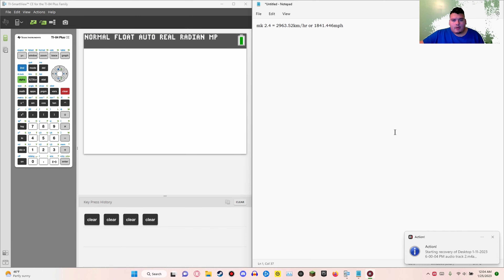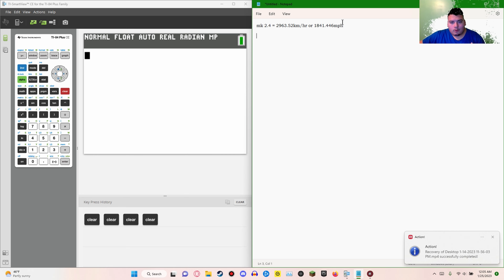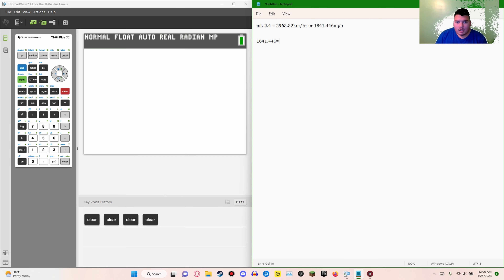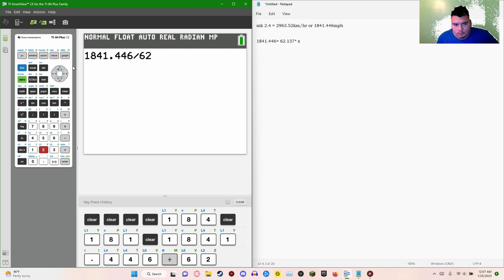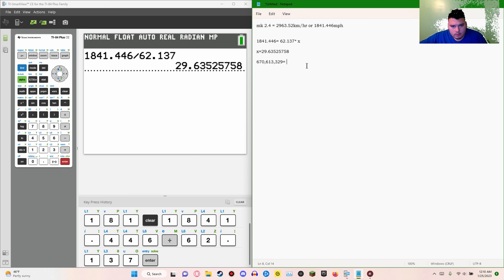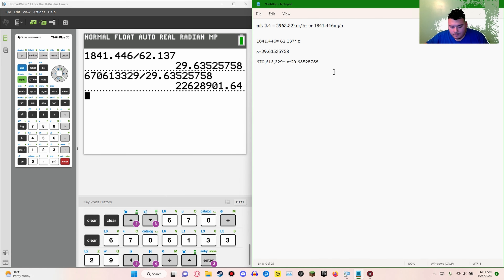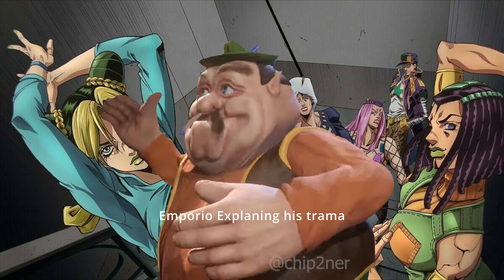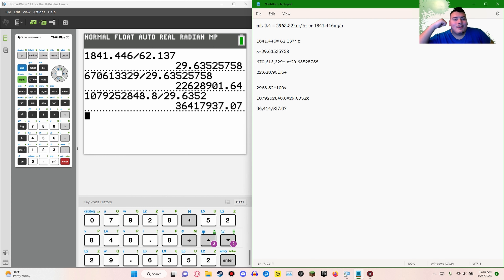How fast is Pucci?